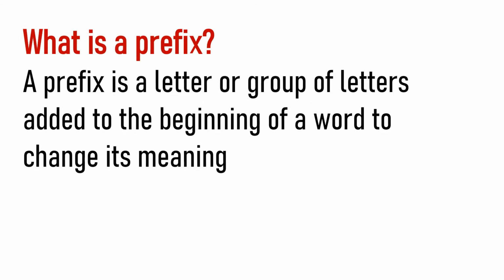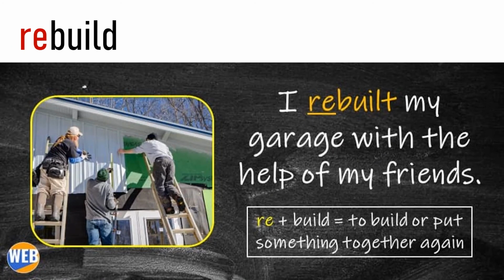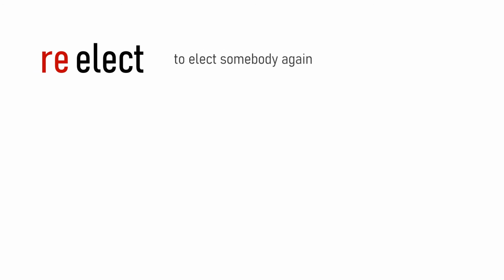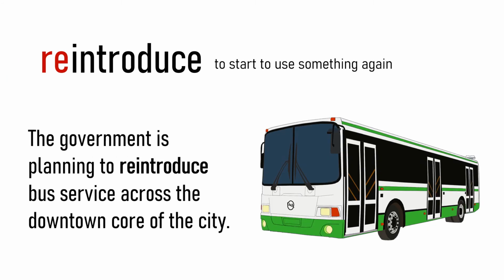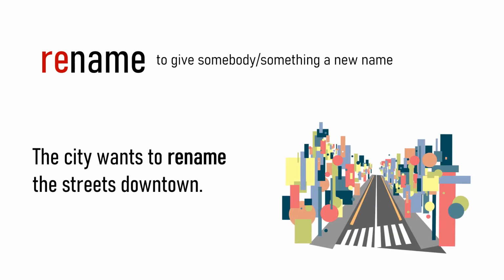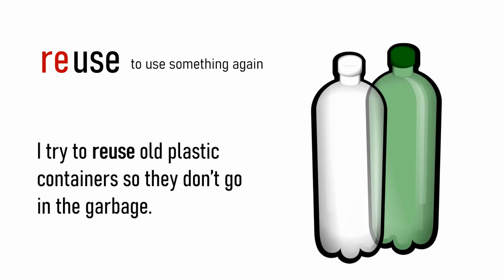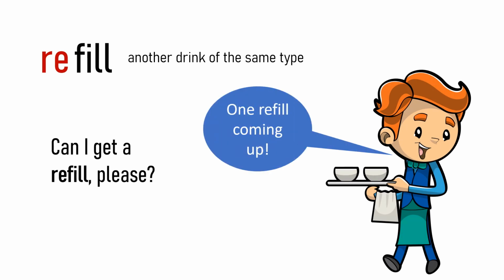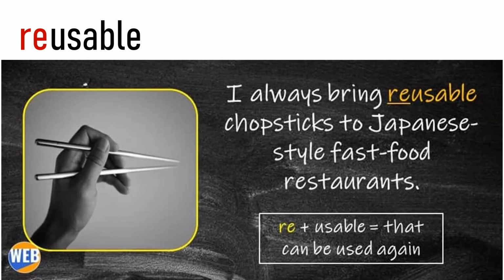Use the Prefix RE to Increase your Vocabulary! ⬆📖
In this video, you’ll understand the meaning of the English prefix RE with 60 helpful examples. Learn more about How to use the Prefix RE

What is a prefix? - A prefix is a letter or group of letters added to the beginning of a word to change its meaning. You can use prefixes to easily increase your English vocabulary by changing words you may already know into brand new words.

Do you have any chances to use this prefix?
Do you use English often?
Also, let me know which other prefixes you would like me to teach in a future video.

Do you have any questions, tips, or ideas about English prefixes?